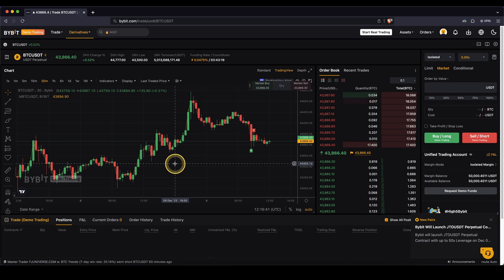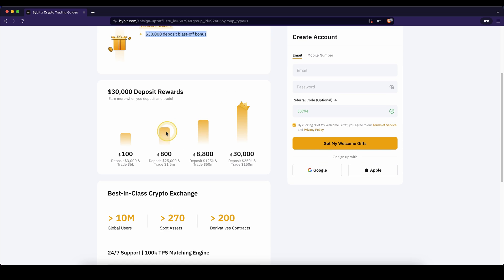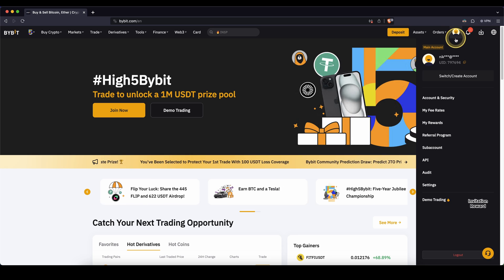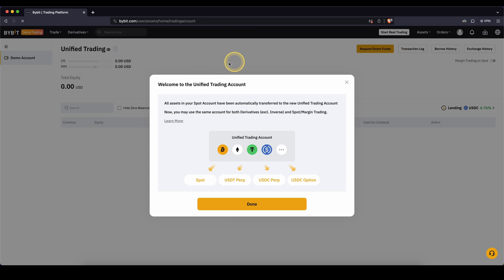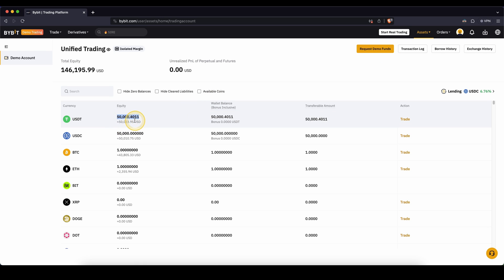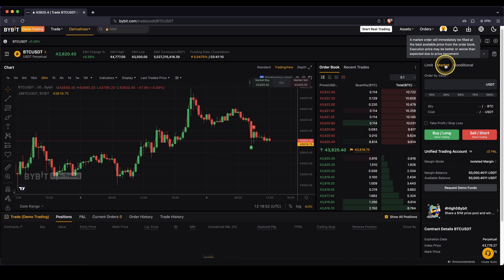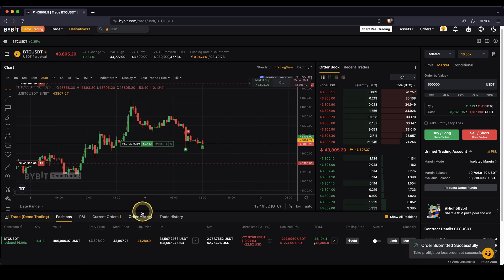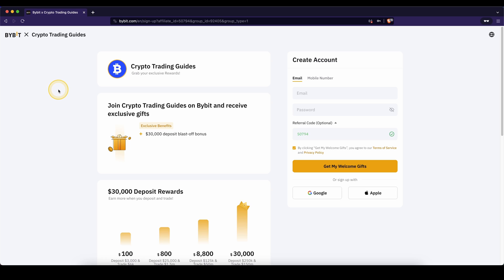Bybit Demo Trading Tutorial ✅ Paper Trading on Bybit with a Demo Account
⏱️Timestamps⏱️
00:00 Create Account ($30,000 Bonus)
00:45 Enable Paper Trading
01:15 Get test funds
02:55 Pick up $30,000 Sign up Bonus